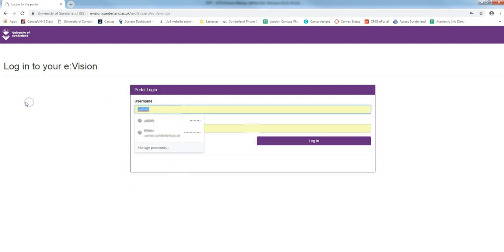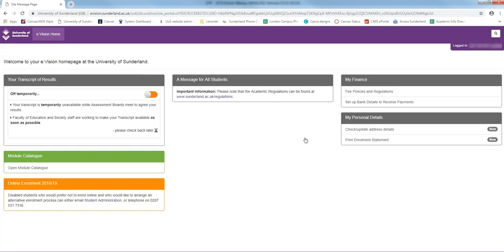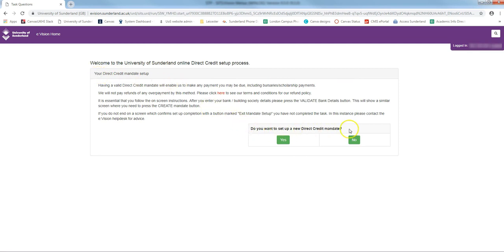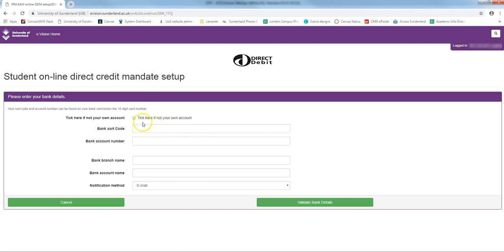eVision Setting up bank account details